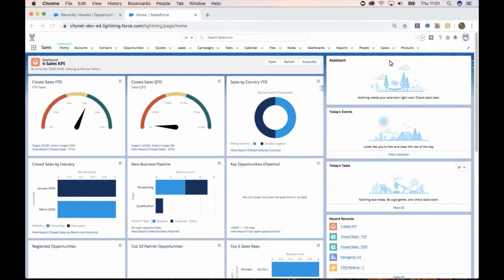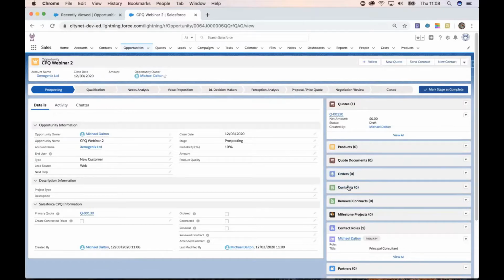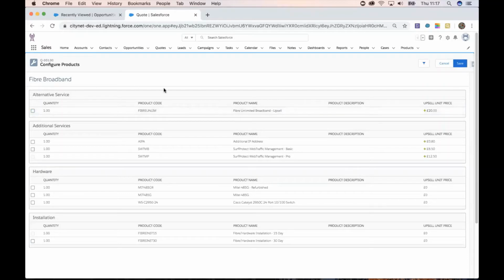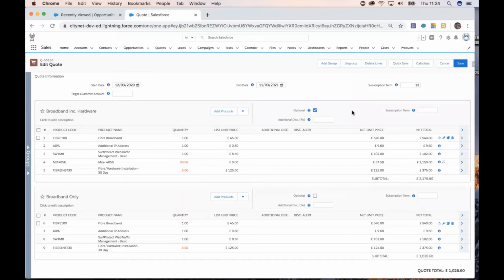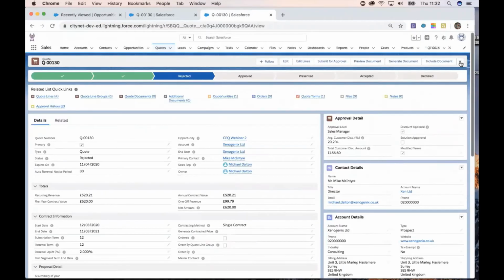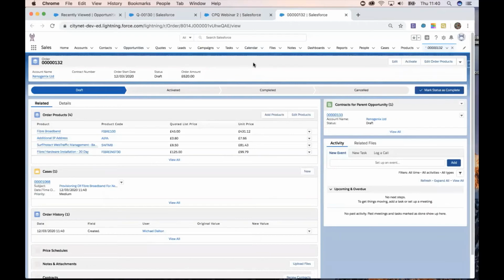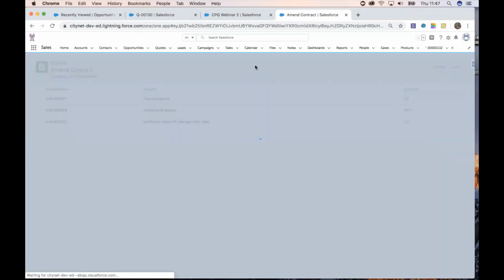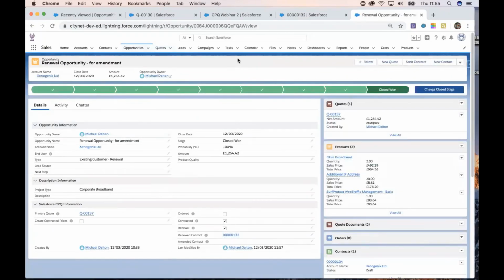Automatic billing on Salesforce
View our demo of Salesforce CPQ